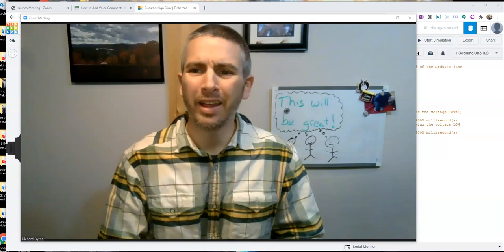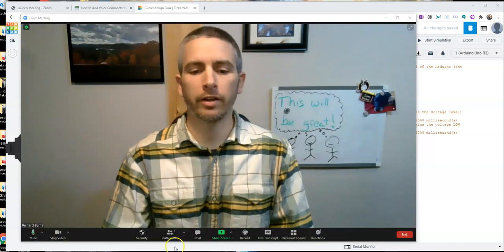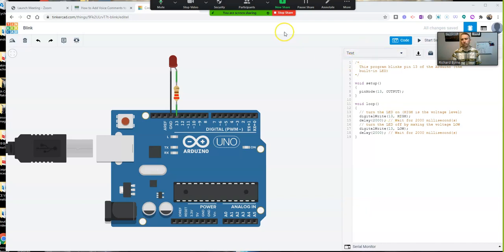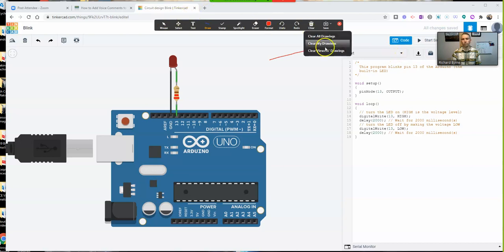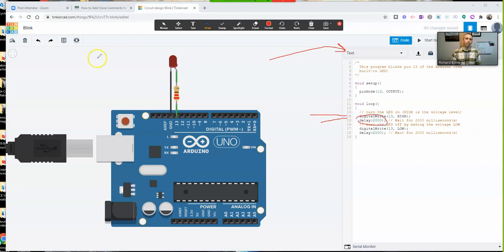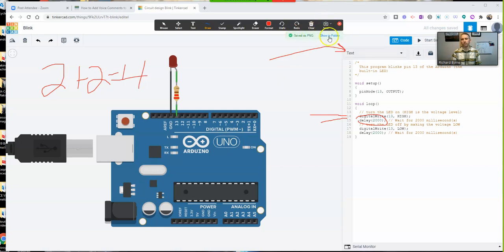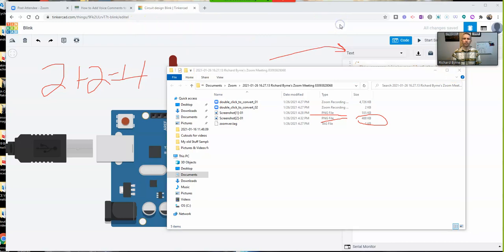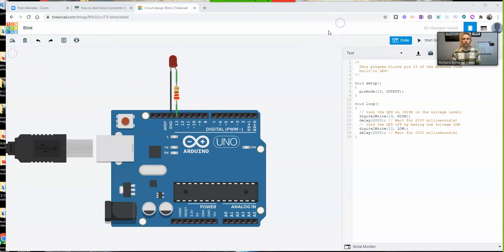How to Save Zoom Meeting Annotations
How to save your Zoom meeting annotations/ drawings.